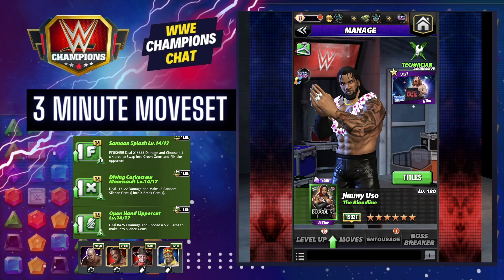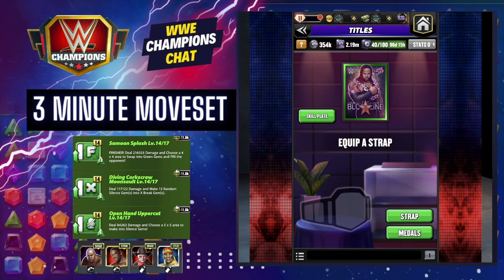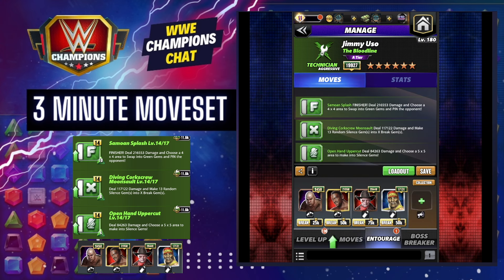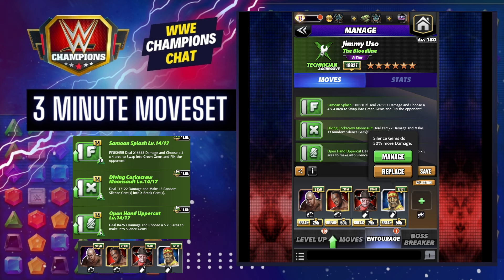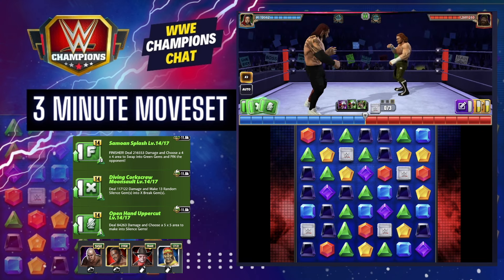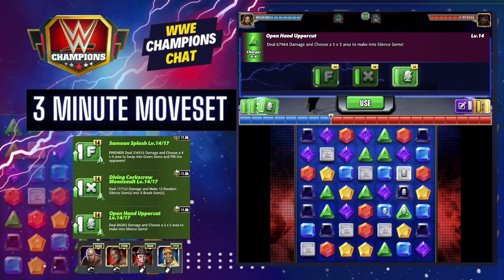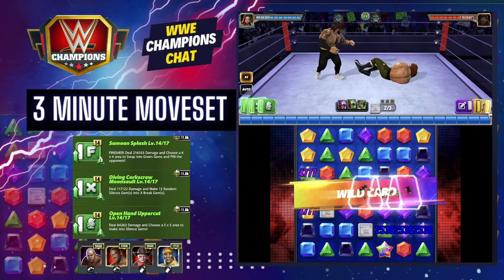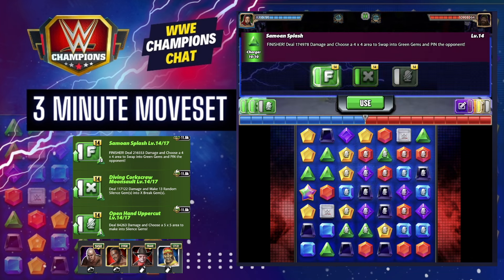Jimmy Uso "The Bloodline" | 3 Minute Movesets | WWE Champions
3 Minute Movesets is your QUICK and EASY guide to getting the most out of your superstar and getting into battle.

This episode features Jimmy Uso "The Bloodline."